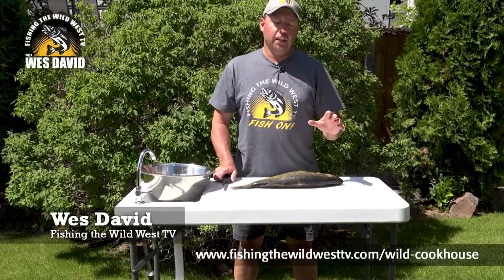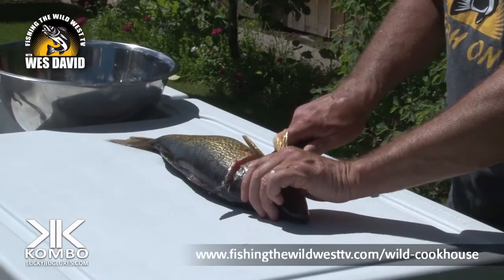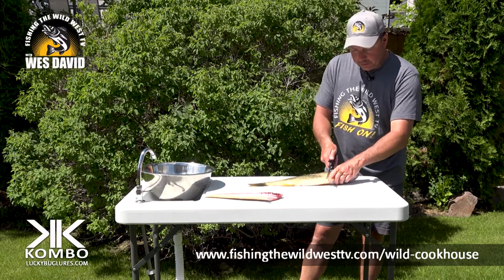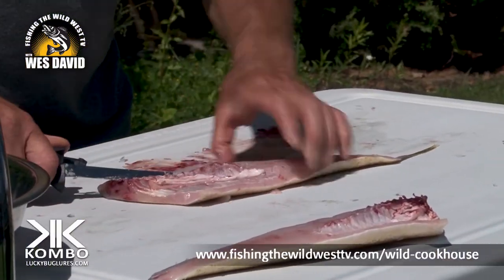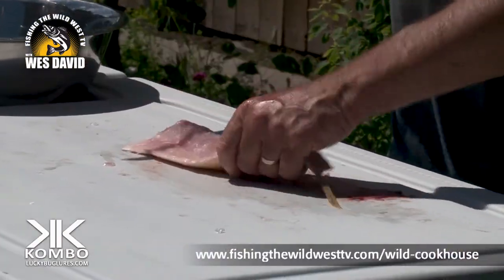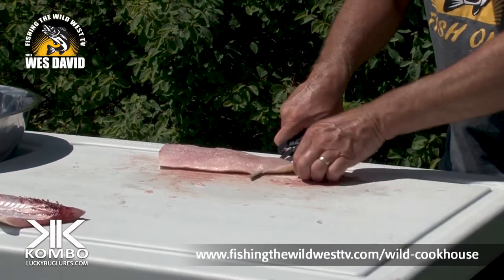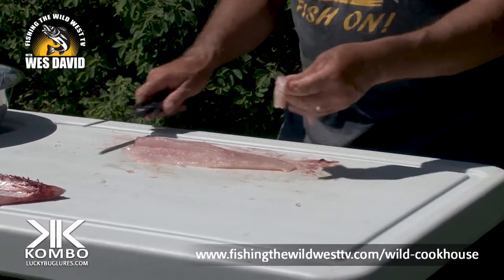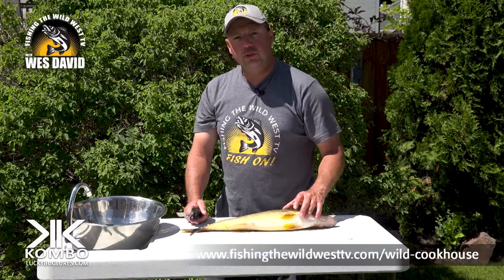FTWWTV Walleye Filleting